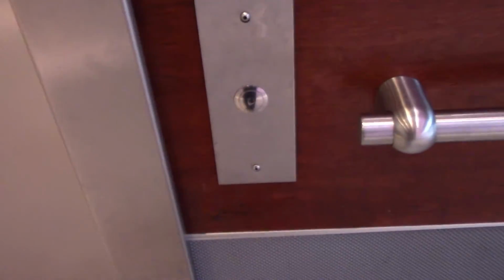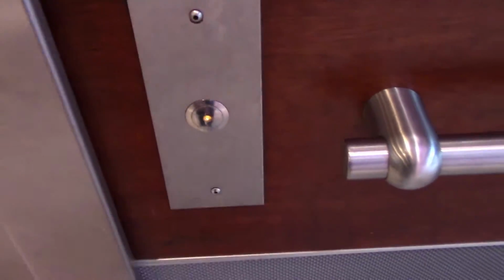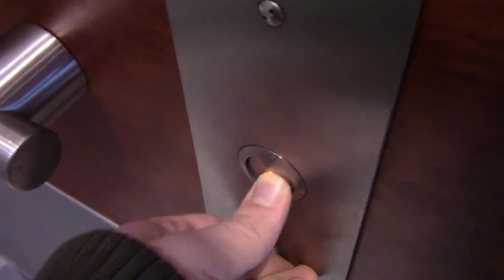ThyssenKrupp Oildraulic Elevators in Bridgewater Commons - Bridgewater, NJ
Installed in 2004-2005 when the Scenic Dover Impluse was taken out